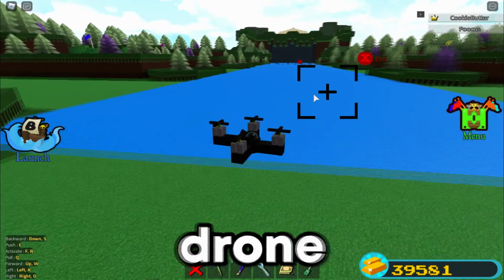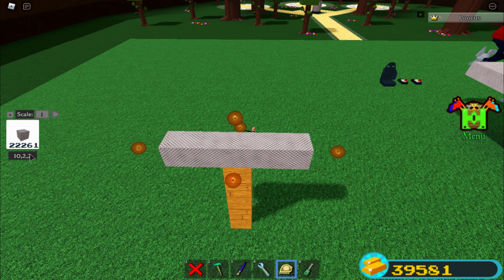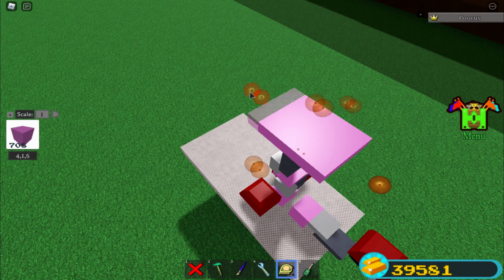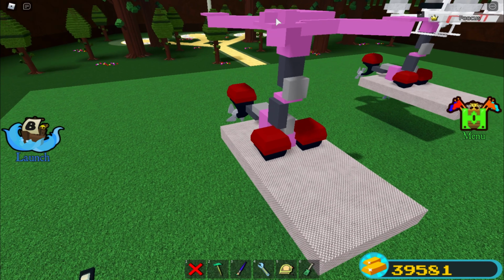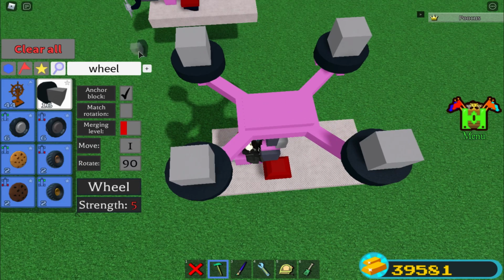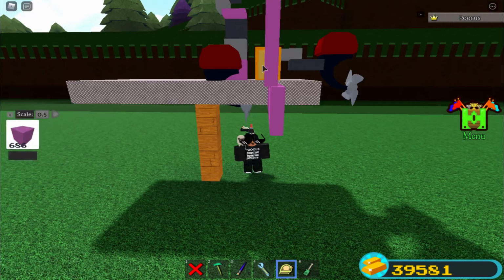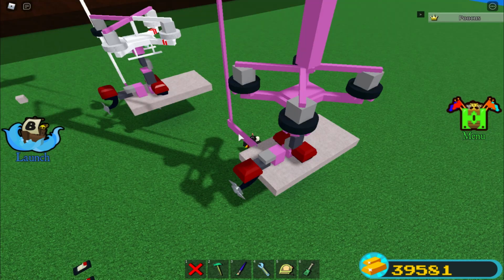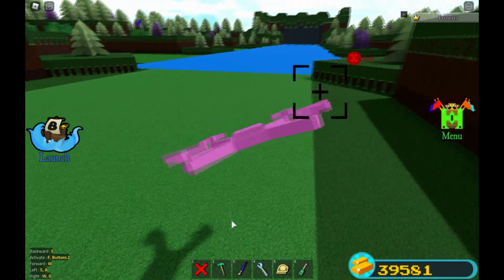*NEW* WORKING RC DRONE | Build a boat for Treasure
TODAY I SHOW YOU GUYS HOW TO BUILD WORKING RC DRONE!

🙃CREDIT!
Thanks to Joshy for giving me the idea of using landing gear in the drone!!

🤩MORE BUILD A BOAT!

😎FRIEND ON ROBLOX!

🤯TIMESTAMPS
0:00 - Intro
0:38 - Discord Server
1:38 - Tutorial
15:18 - Outro